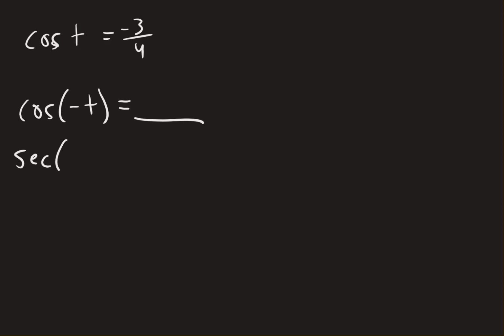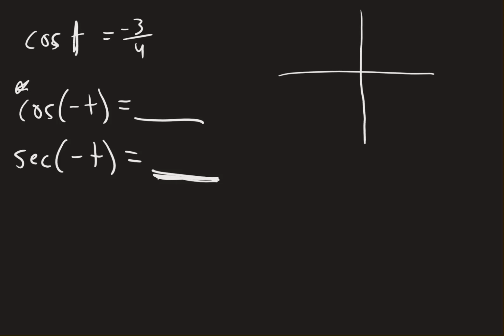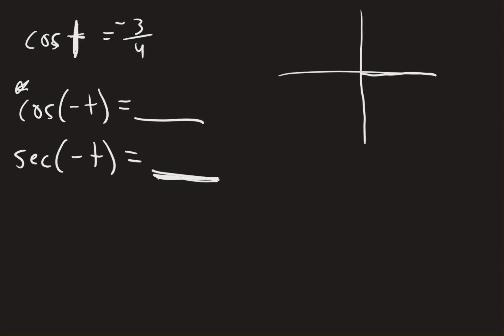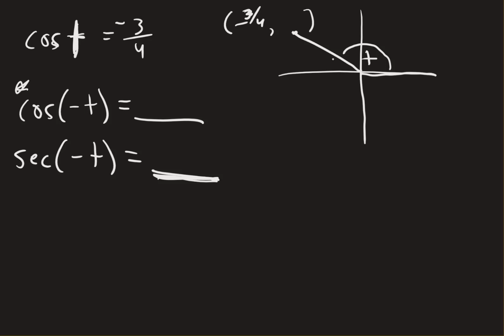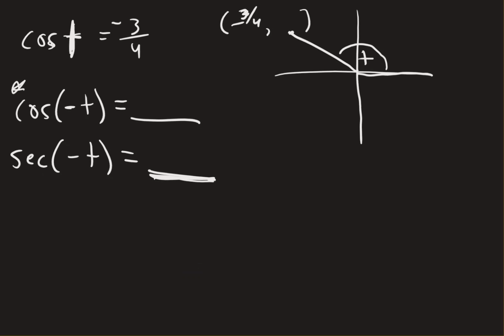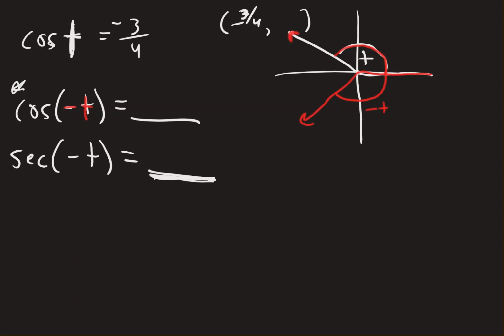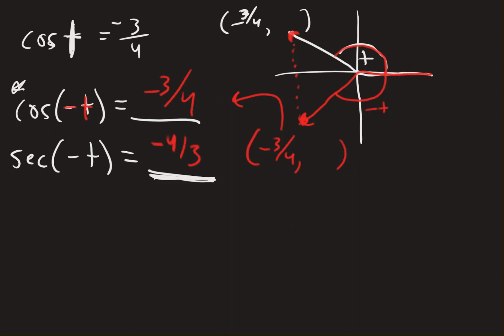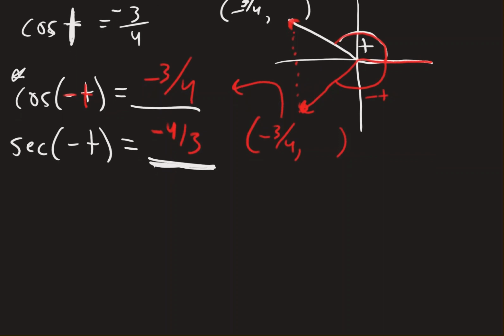Precal - Section 4.2 - #40